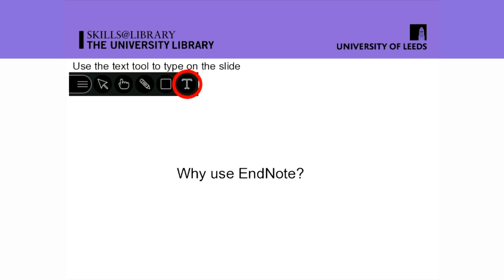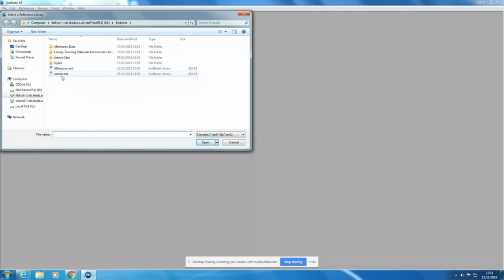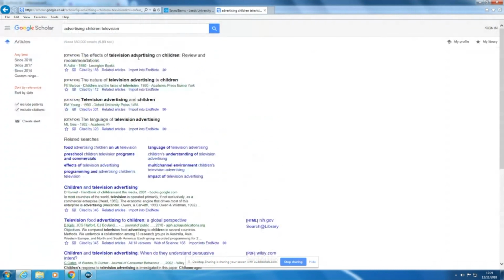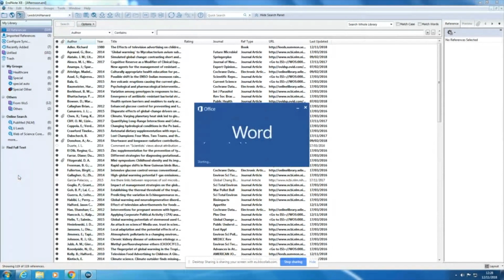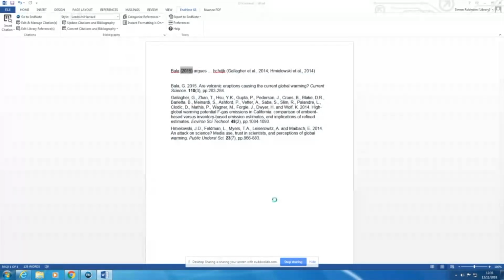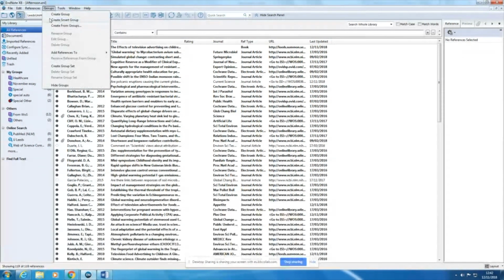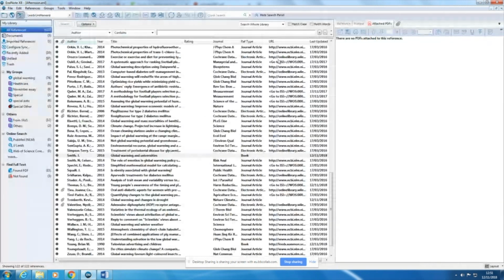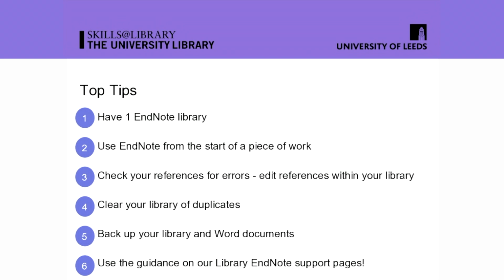Referencing made easy(ish): introducing EndNote